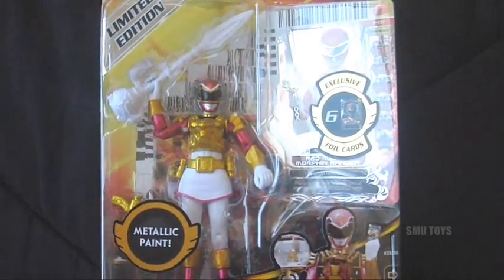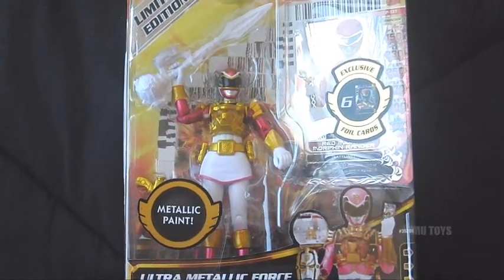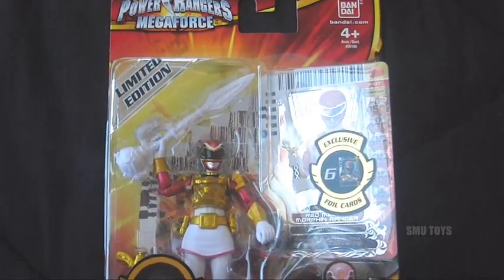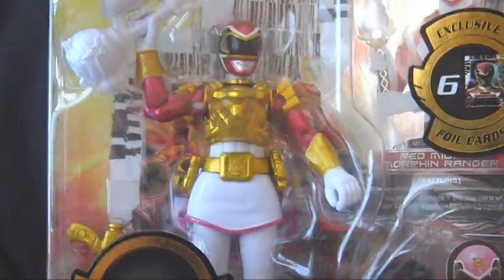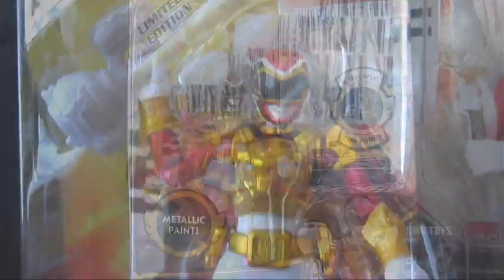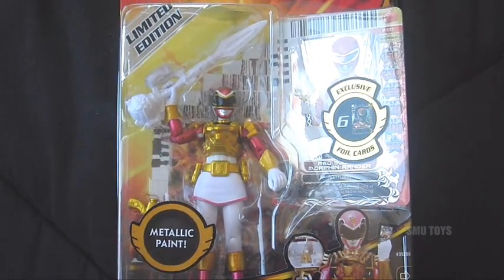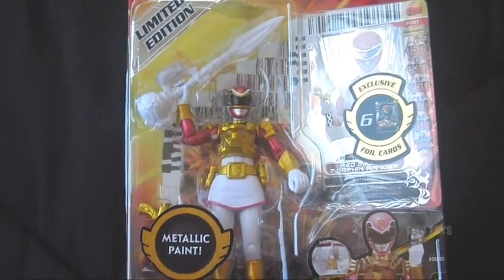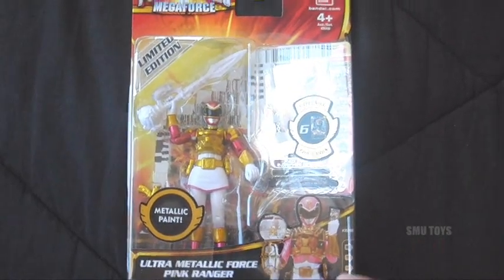Thanks To uberkewl19 For Power Rangers Megaforce Ultra Metallic Force Pink Ranger!